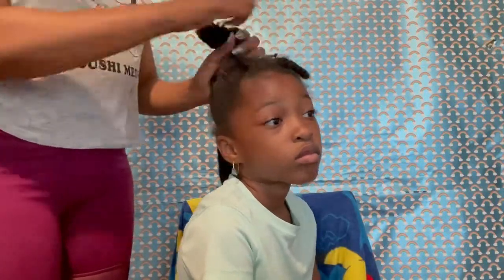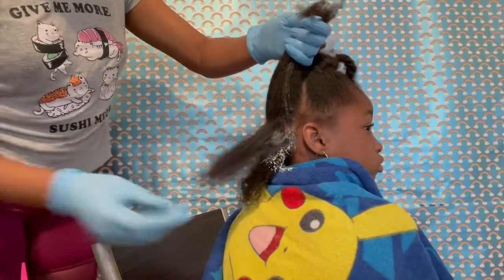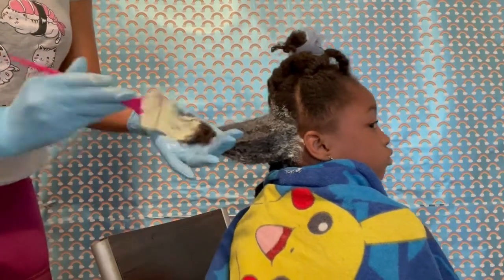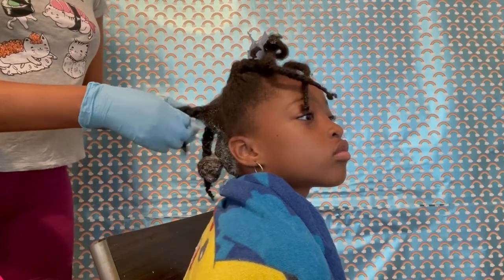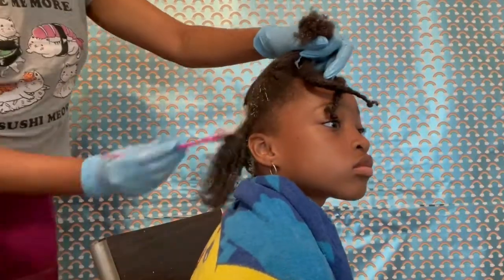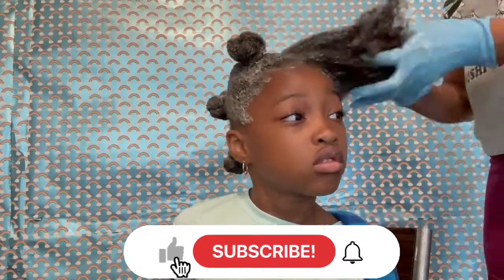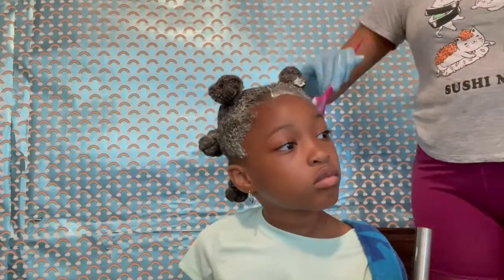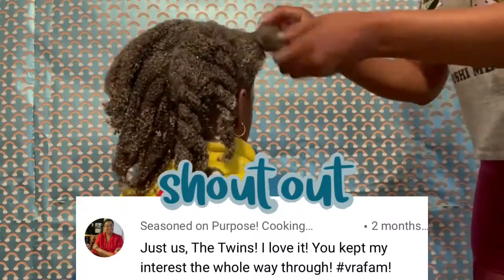HOW TO APPLY AVOCADO HAIR MASK ON KIDS NATURAL HAIR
Hello family,
In this video I am going to share with you guys how I apply avocado hair mask and what I use to apply avocado mask. I have already made a video showing how to make avocado mask. So today I am just going to show you the best way to apply avocado hair mask. To apply the avocado hair mask I use this pink brush. It really helps to use a brush to apply avocado mask.
I just wanted to share this with you guys.
I hope you enjoy this video and most importantly try to apply this on your hair.

I hope this video will be helpful for you guys.